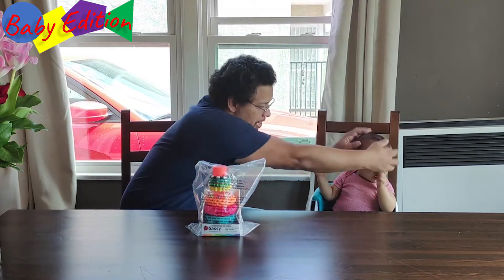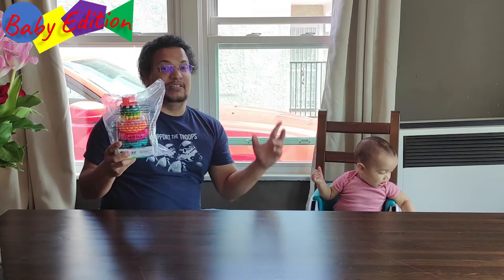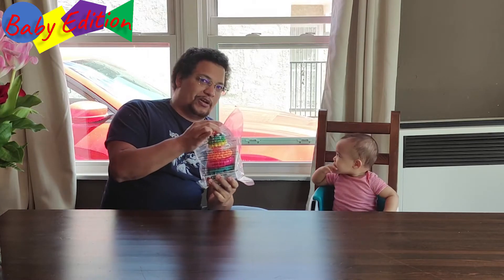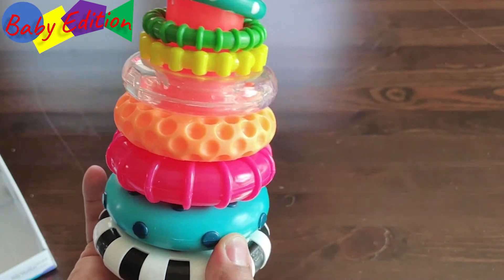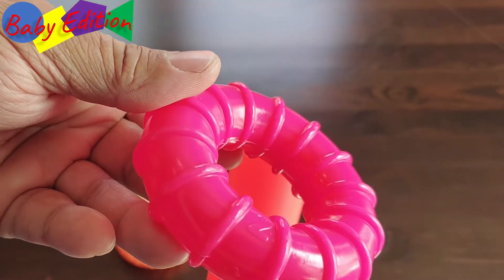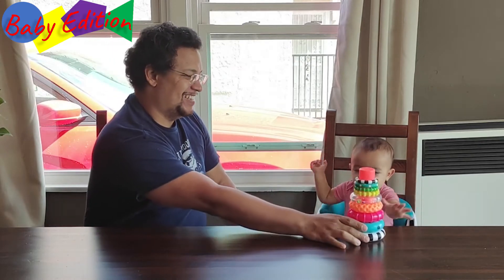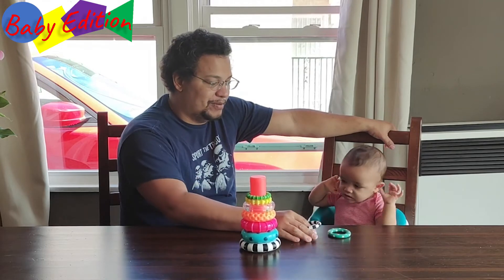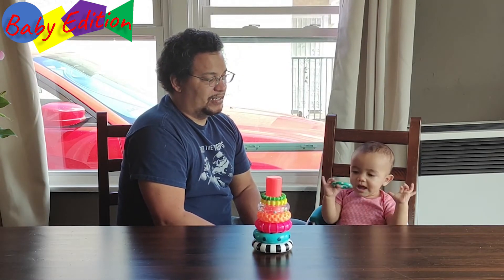Sassy Stacks of Circles Stacking Ring Stem learning Toy Age 6+ Month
Watch as Alvin and lil Alvin unbox and talk about the new Sassy Stacks Stem learning toy.